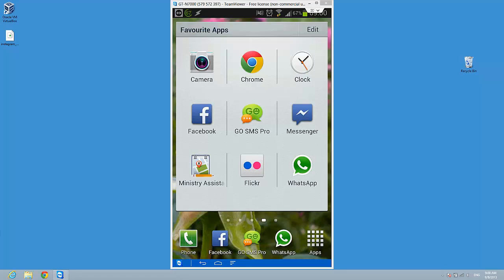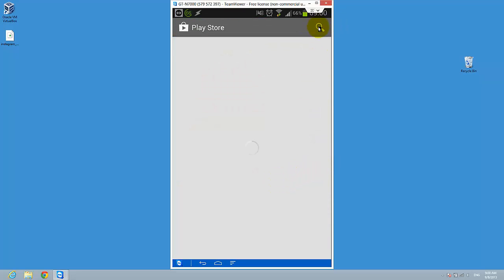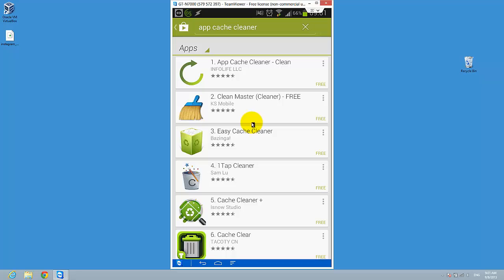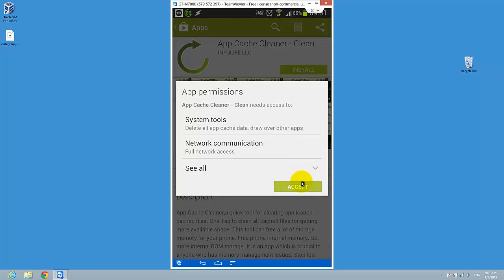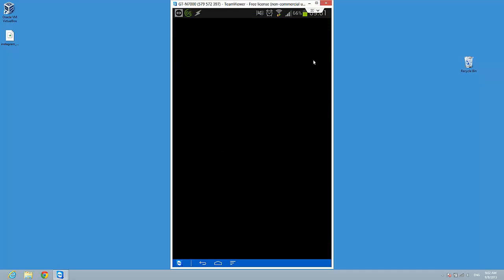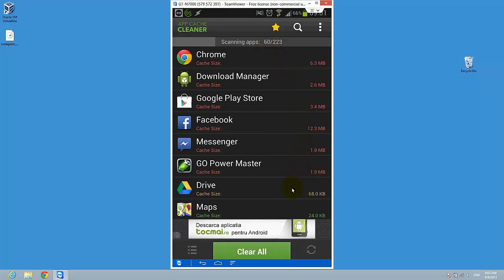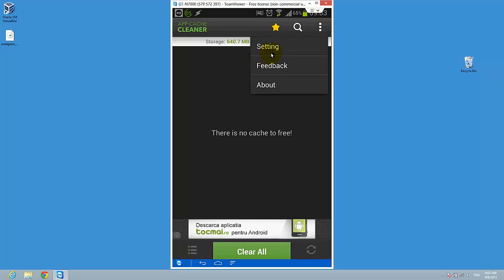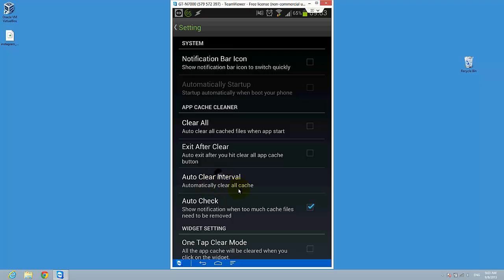How to Clear All Your Android App Caches With App Cache Cleaner